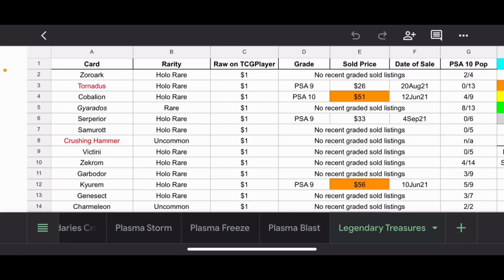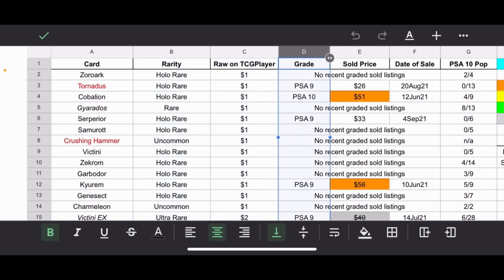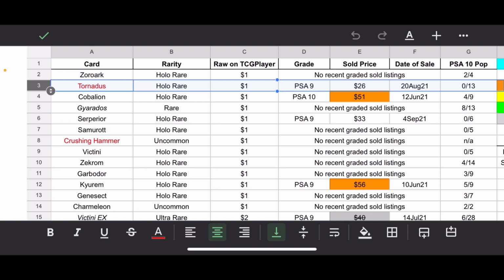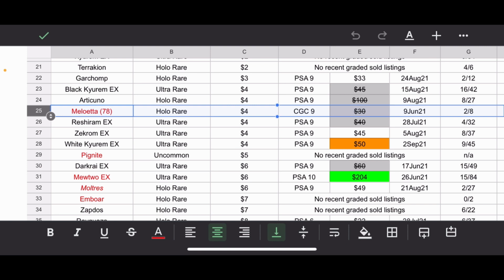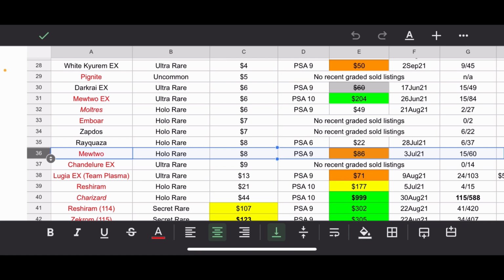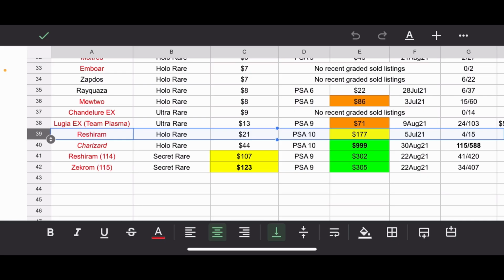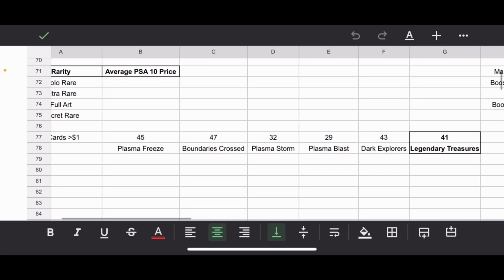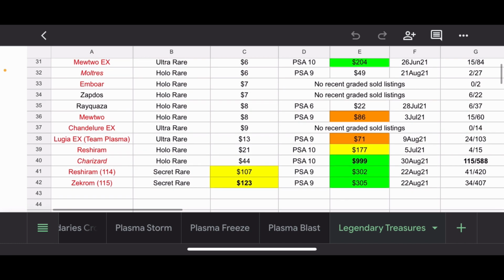Charizard + Gold Cards!! (Legendary Treasures Value Discussion)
*Prices as of 6 September 2021 on TCGPlayer.com and eBay sold listings.

Intro: 0:00
Card Discussion: 3:12
Summary: 13:09

In this video, I talk about the Black & White set Legendary Treasures. I will talk about the Radiant Collection within this set in a future video. Did you ever open this set?